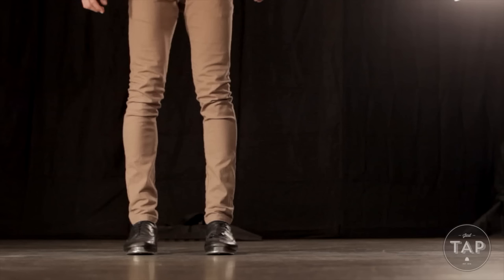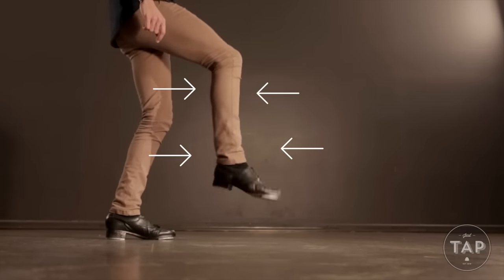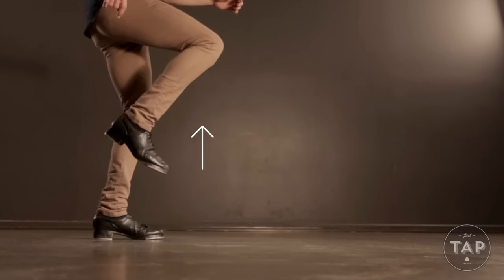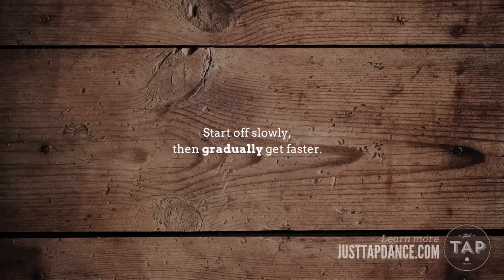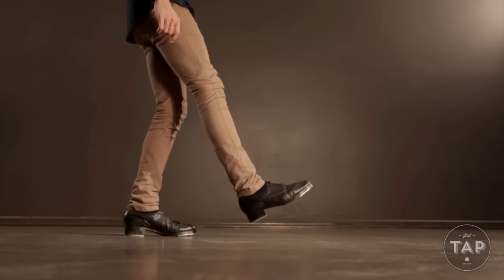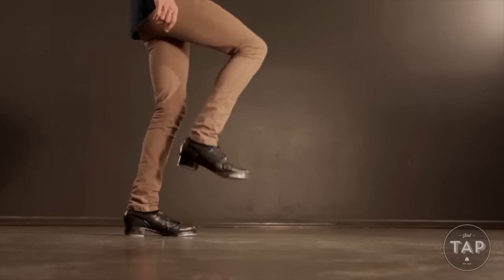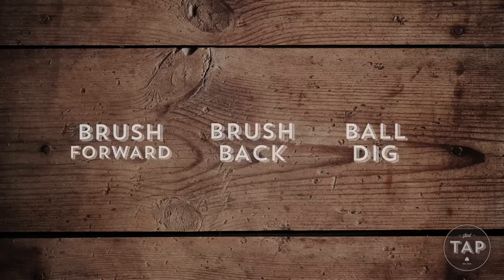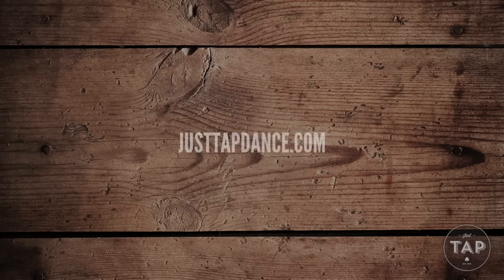How to TAP DANCE - Beginner Tutorial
How to TAP DANCE - Get your tap journey off to a flying start with the 2 most important tap steps for any beginner...

Find out more 👉🏻 TAPTOPIA.NET

-- Note: This video is 100% relevant for 2024, even though it was published in 2016 --

Learning something for the first time can be intimidating for a beginner, but it doesn’t need to be. In this ‘How-to’ video, I’ll teach you the 2 most important tap steps for any beginner to have in their ‘tap toolbox’.

With an understanding of these ‘building block’ steps, learning how to tap dance becomes easy and fun, no matter where you’re from, how old you are, or how many left feet you think you have.

A little secret: Tap Dance is not as hard as it looks.

My goal is simple: to help you take your first few steps with confidence, and to help you discover an incredibly enjoyable pastime. I break each step down clearly and carefully, and don’t give you any chance to get lost.

I hope you enjoy it. I’d love to hear from you!

The creators of this video recommend seeking advice from a registered health professional before undertaking any of the exercises in the following video.

Should you experience any pain, discomfort, dizziness, shortness of breath or any other symptom, discontinue the exercise immediately and consult a health professional.

By watching this video, you agree to relieve and indemnify ‘Taptopia’, its owner and its staff for any injury or damage caused by attempting any movement presented in the video.

TAP DANCE: - Good for the brain and the body - The most enjoyable thing to do - Easy to learn at any age...it's never too late to start.

What is 'Just TAP'?
A video course designed to help beginner tap dancers the fundamentals of this amazing art-form, giving them all the steps they need to walk into a tap class with confidence.

The series of videos (each 20-30 minutes long) makes learning tap dance easy and fun, allowing students to progress at their own pace and in their own space, and helps them discover a new source of healthy happiness in their life. With over 4 hours of high quality material, there is plenty to keep students busy, and have them embracing their inner Eleanor Powell, Fred Astaire, Gene Kelly, Gregory Hines in no time.